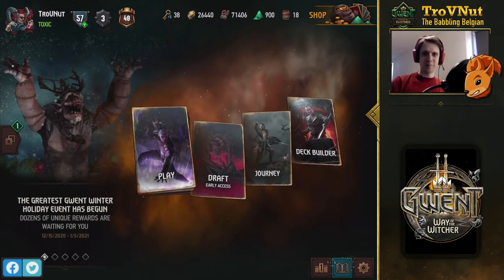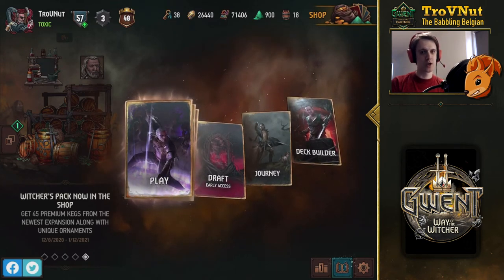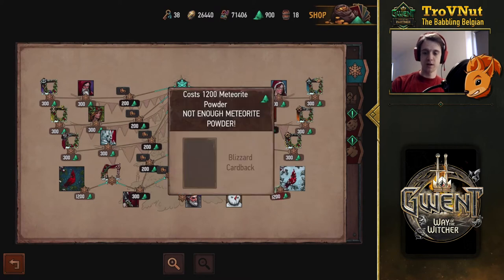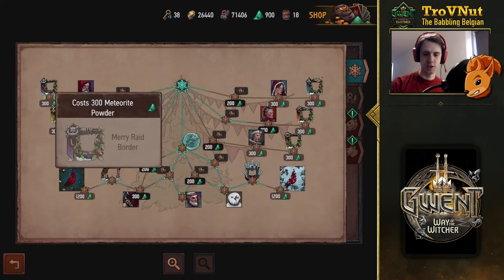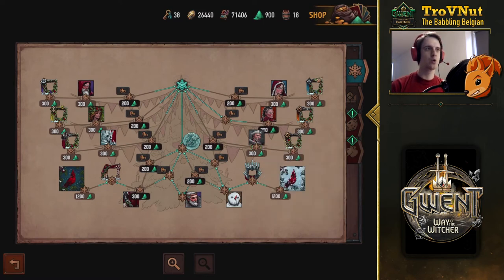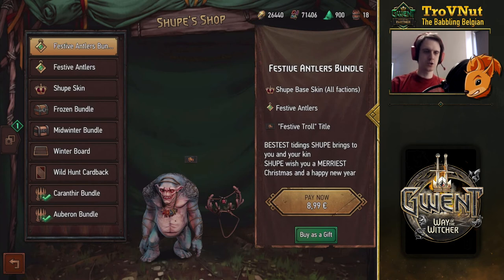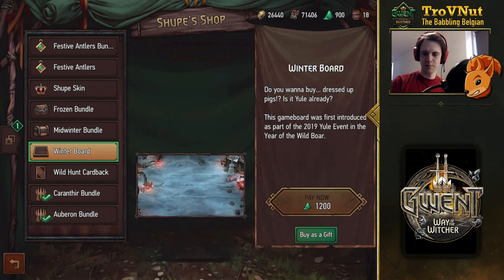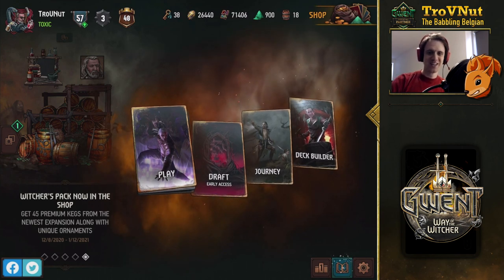GWENT | Winter Holiday Event - Everything You Need To Know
The Winter Holiday event has arrived in Gwent and with it an opportunity to earn rewards both new and old. Gone is the randomness and extra currencies, rewards are equally earned by everyone now. Happy Holidays!